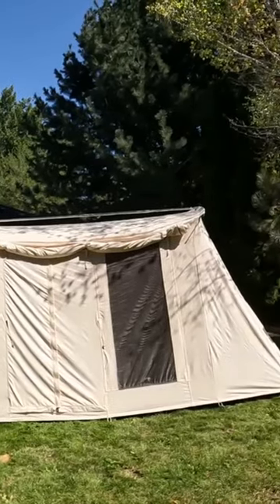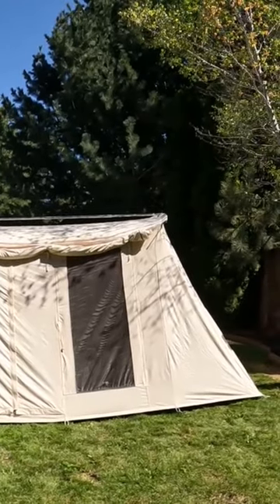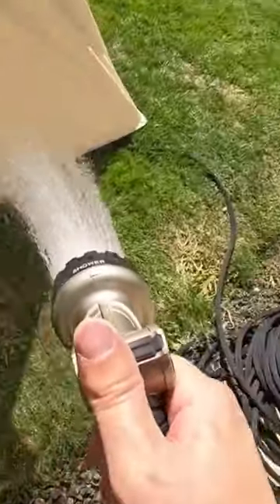Why seasoning a canvas tent is important